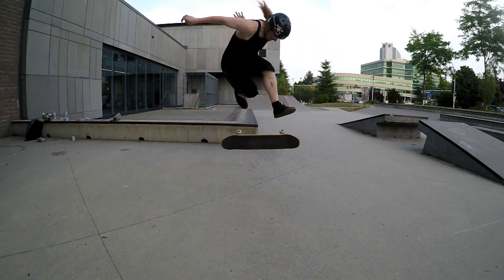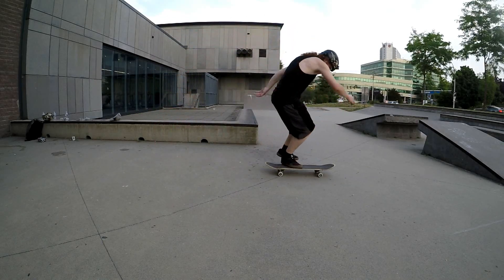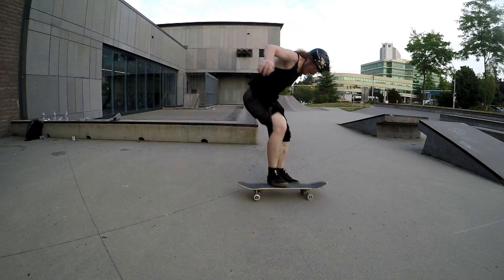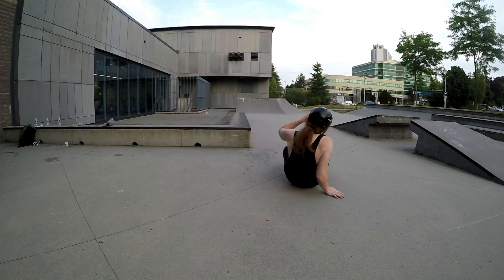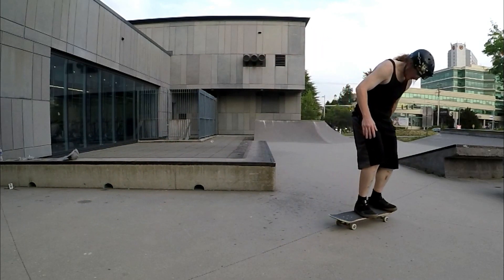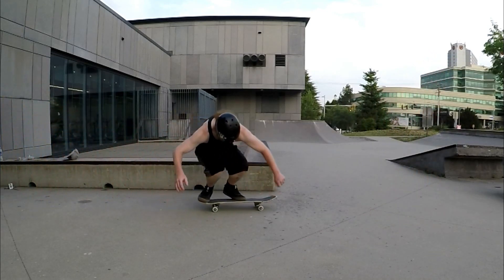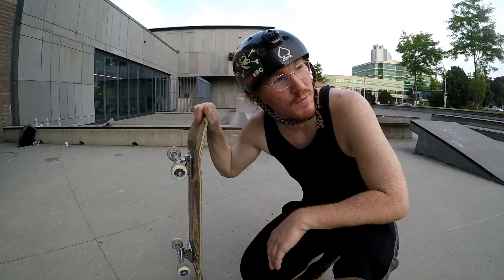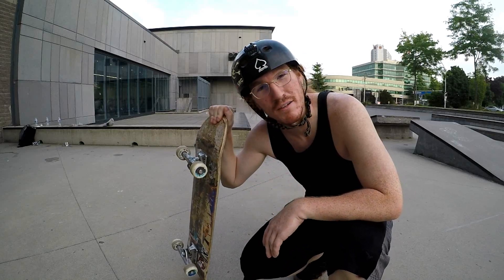First Time Landing A Switch Tre Flip!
Check out this epic video where I attempt and successfully land my first ever switch tre flip! Watch as I push myself to overcome the challenge and achieve this impressive trick. If you're a skateboarding enthusiast or just love experiencing the thrill of landing new tricks, this video is perfect for you. Get ready for some awesome content!